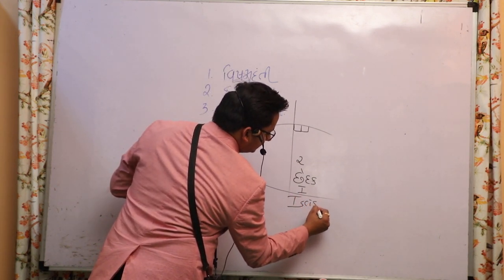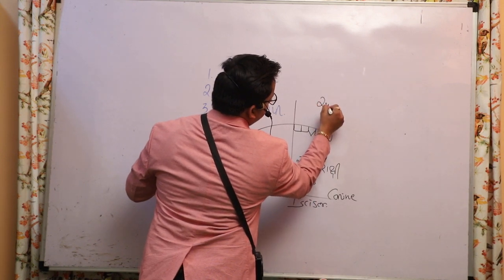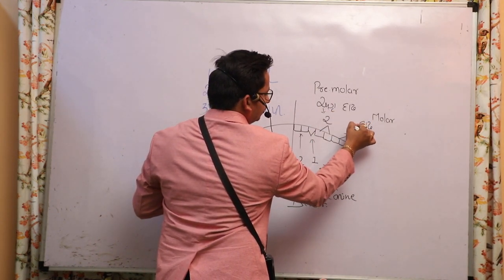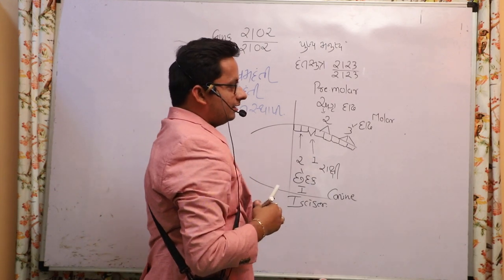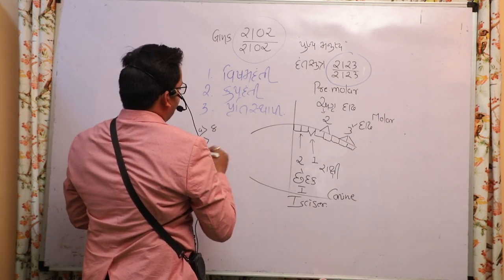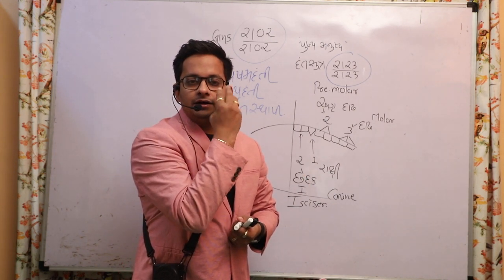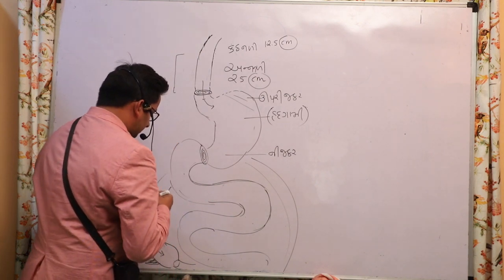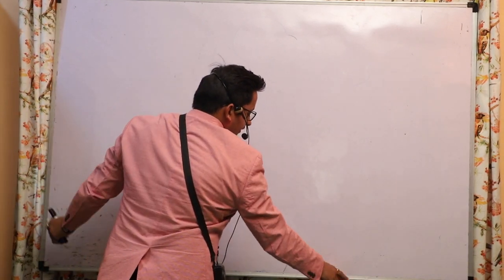|| Ronak Prajapati Sir || 11th Science || Biology_NEET || 9601735835 || Plazma Institute Pvt Ltd ||